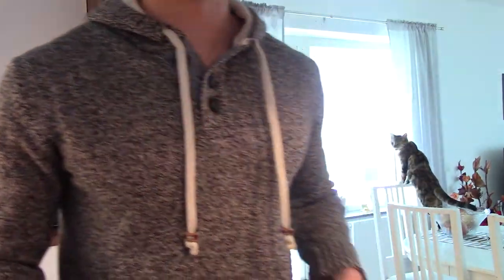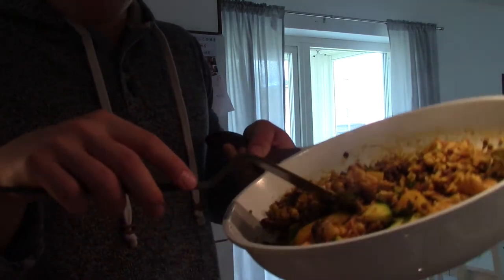Volg#14 - Test week and abit of cooking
What's up guys! On my test week/Deload week now. Got some exercises you can try out. Also, what a normal breakfast for me looks like in the morning.